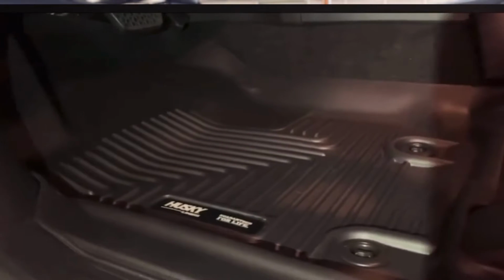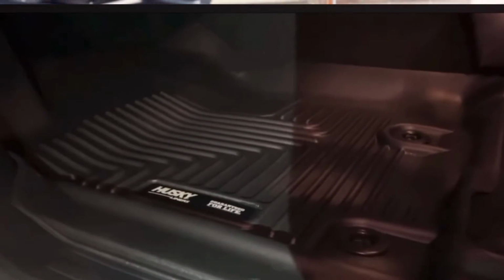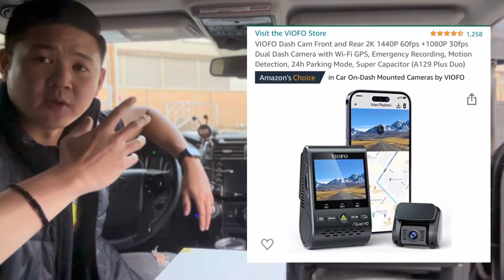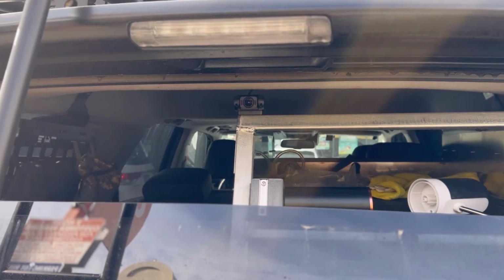$200 Gift Guide for the Toyota 4Runner Owner | 2022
I was recently asked for a $200 gift guide for a fellow 4Runner Owner. I put together a pretty solid list that I wanted to recommend so here's my top 5 suggested items:

2.Baja LP6 Front Lights with Harness

4.Husky Floor Liners:

5.Viofo Front and Rear Dash Cam

Interior Lights for 5th gen 4Runner
921/T15 Reverse light for 5th gen 4Runner
4pc Rocklights

Baja LP6 Front Lights with Harness
Fog Lights Baja Designs

Switch Pros SP-9100 8-Switch Panel Power System With Concealed Mounting Hardware

Frontrunner Table

ARB SS450HP Snorkel

AVS Bugflector Hood Shield for 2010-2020 Toyota 4Runner

Husky Floor Liners

RAM Phone Mounts

CAMPING AND OVERLANDING
ICECO Fridge

Smittybilt Awning 6.5x6.5'

JACKERY Explorer 500

SUSPENSION
King Suspension (Front) w/ KDSS

ICON Upper Control Arms

Genuine Toyota 4Runner TRD PRO Matte Black Wheels PTR20-35110-BK (Fits: 4Runner - Tacoma - FJ Cruiser) (4)

285/70R17 Nitto Ridge Grappler 116Q B/4 Ply Tire

RECOVERY GEAR
TOOLUXE 50002L Universal Heavy Duty Tire Repair Kit

GoTreads Emergency Automotive Traction Board - 2-Pack

These are Amazon Links for products that I have personally used. It will not affect your price in any way.